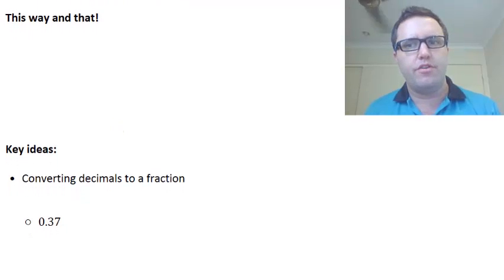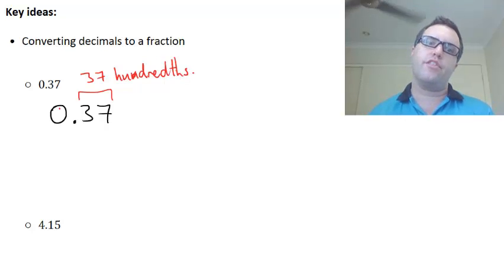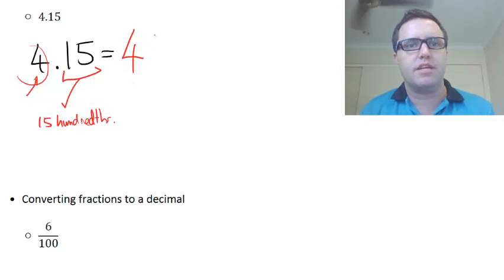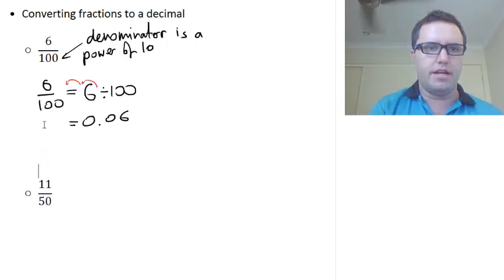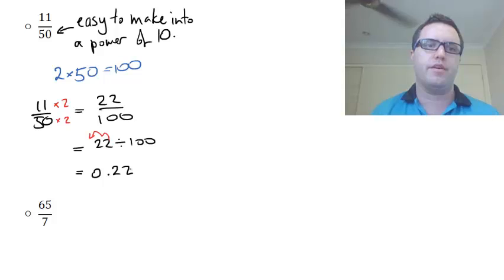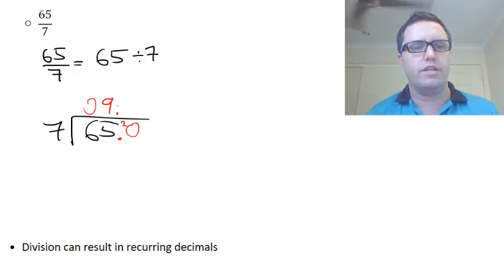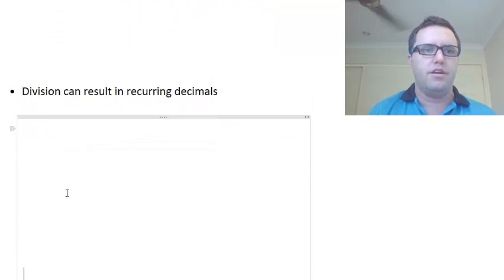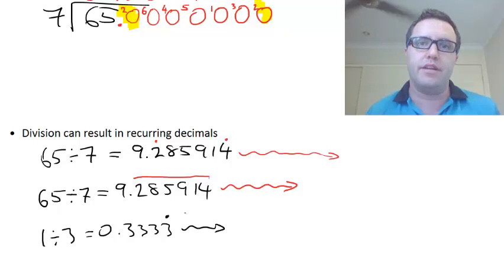Video 2.8: Decimals and fractions